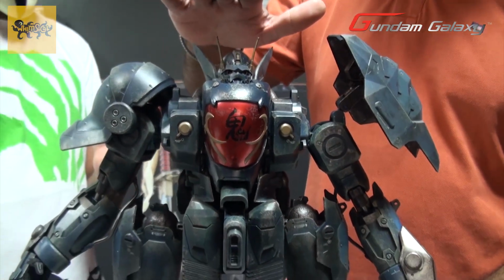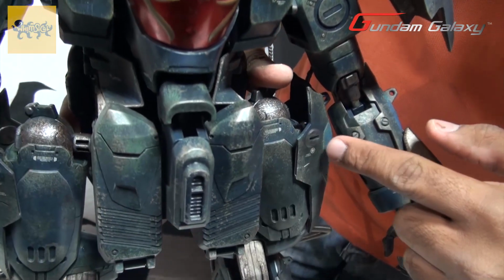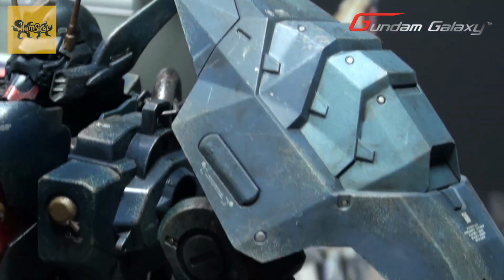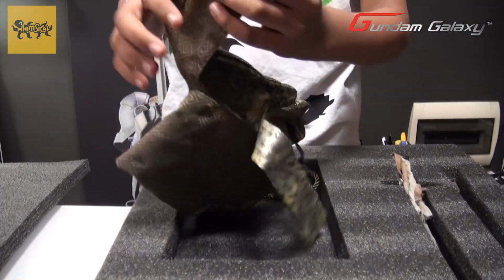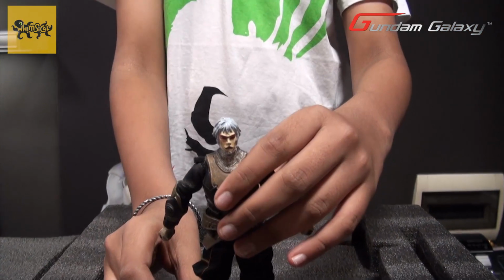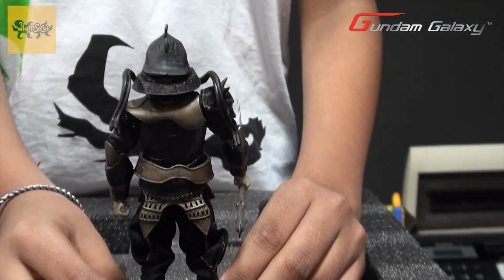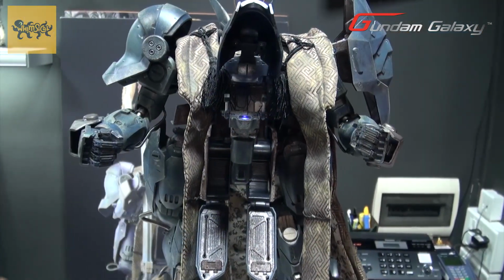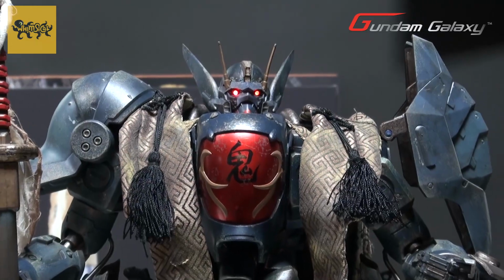FULL METAL GHOST - THREEZERO X BANDAI B/3 18" ACTION FIGURE (INDEPTH REVIEW)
- FULLY ARTICULATED, FULL METAL GHOST STANDS OVER 18 INCHES (45CM) TALL

- INCREDIBLY DETAILED AND OVER 100 ARTICULATION PARTS

- INCLUDES MIGHTY KATANA SWORD WITH SCABBARD

- REALISTIC METAL SPRING HOSE THROUGHOUT FIGURE ARMS AND LEGS

- DETAILED CAPE MADE FROM BROCADE FABRIC

- LIGHTS UP EYES AND COCKPIT

- FULLY OPEN ABLE HATCH WITH COCKPIT

- KNEE DOWN POSING REVEALS THE STAND BY HATCH OPEN FOR THE PILOT

- FULLY POSSIBLE PILOT SITTING INSIDE THE COCKPIT

- PILOTS FIGURE COMES WITH DETAILED ARMOR PARTS (DETACHABLE), LONG BLADE AND FABRIC CLOTHING

- 2 INTERCHANGEABLE HEADS FOR THE PILOT.

Presented by Rishi Walia, Siddarth Walia, Naresh Nathan and Karan Talgeri OF GUNDAM GALAXY